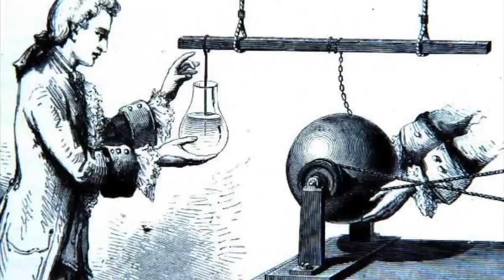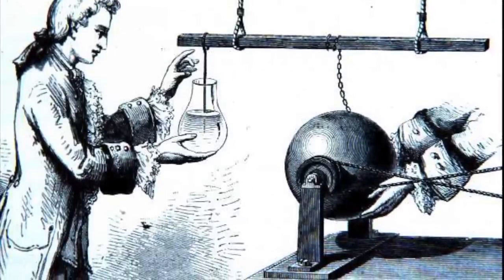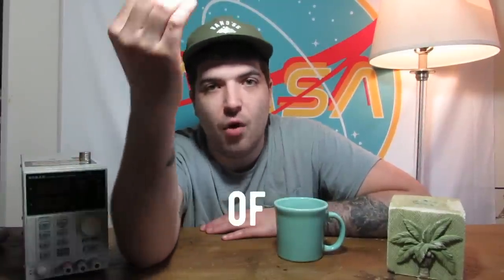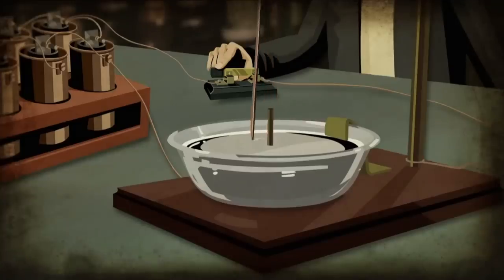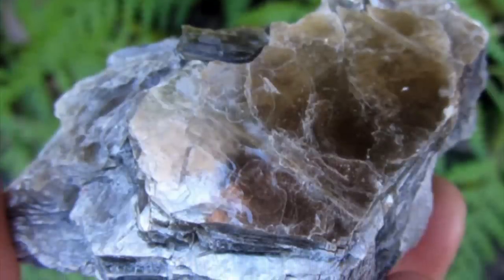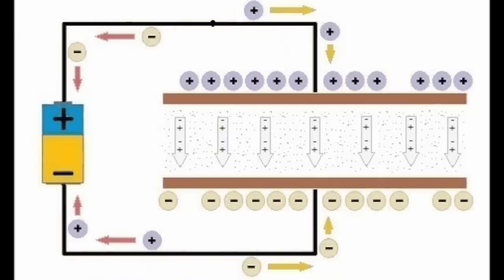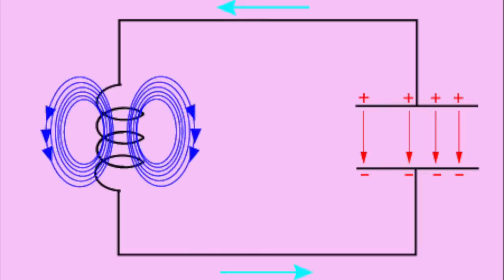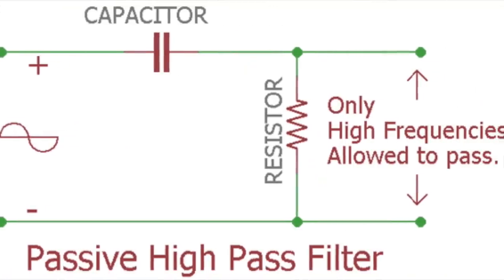How capacitors work, and how they're used in circuits today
In this tutorial, I get into some of the history behind the capacitor,  as well as how capacitors work internally, and how to use them in a circuit.